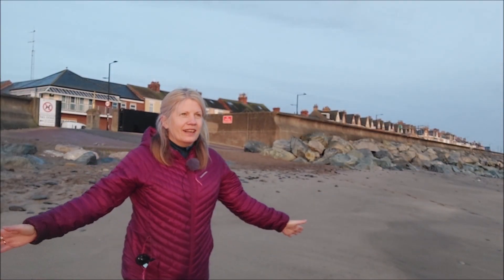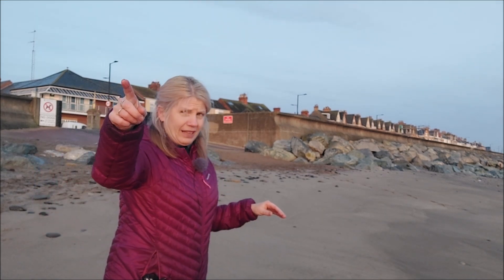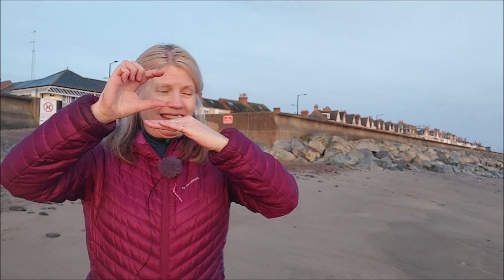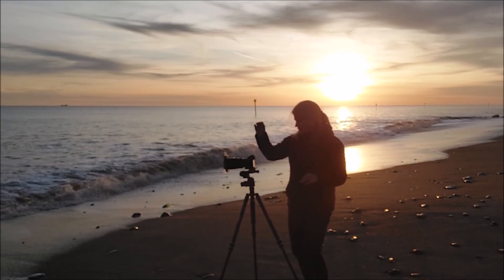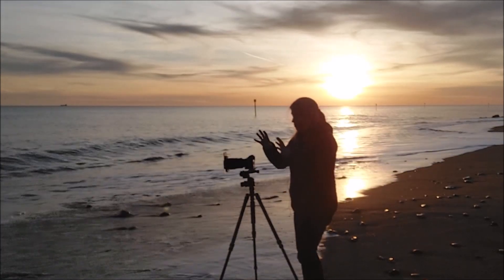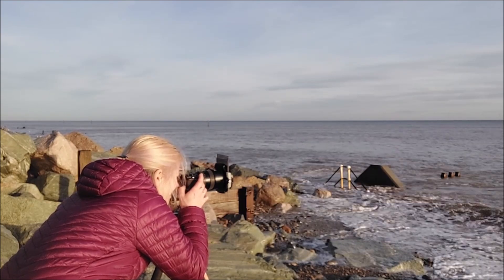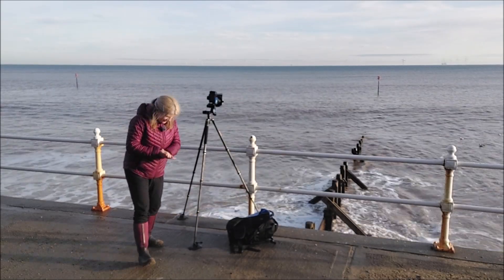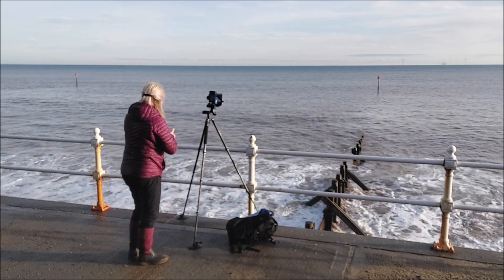Landscape Photography | Open your mind to different , challenge yourself & explore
A little change this week , time for breathing in that calming sea air, watching the sunrise unfold & generally chilling out .
It seems like an age , 3 months to be precise, since I've visited my Happy place ( that's not Lapland ) so I chose a location local enough to take an early morning drive too . I also knew this place had more to offer so plenty more opportunities to explore .

Camera :
Nikon Z50
Nikon 17-55mm lens
Nikon 70-200mm f2.8
Tokina 11-16mm f2.8
Sigma 10-20mm f4-5.6mm
Tamron 90mm macro
Benro Geared Head

LEE  Filters :
NEW 100 Filter Holder
Foundation kit
Landscape polariser
ND Grad filters
10 Stop
6 Stop
.6 Reverse Grad

Sphonge 2 Cloth
Lowepro Flipside 500 camera bag
Lowepro flipside 400 camera bag

GoPro HERO 4
DJi OM5 Gimbal
Zhiyun Smooth Q3 Gimbal
Joby GorillaPod
RODE Lav Mic
ZOOM H1N
.I'm trying to keep it simple so it doesn't over take the photography .

Main Camping gear :
Ridge Monkey
Vango Banshee 200 tent
OEX Phoxx 1 Tent
Neoair Thermarest sleep mat
Hi-Gear dreamer self inflating pillow
OEX Leviathan sleeping bag